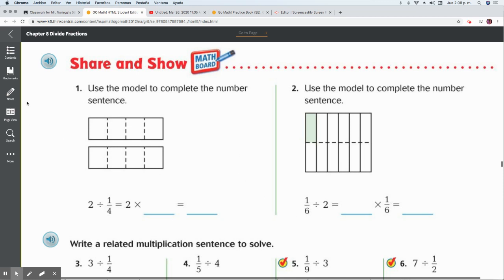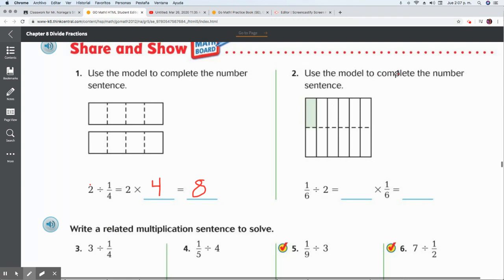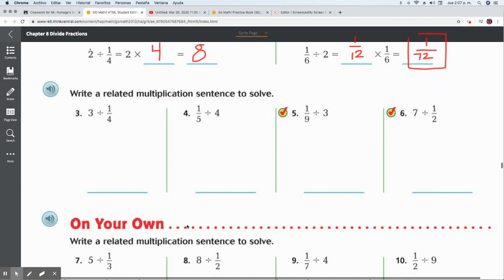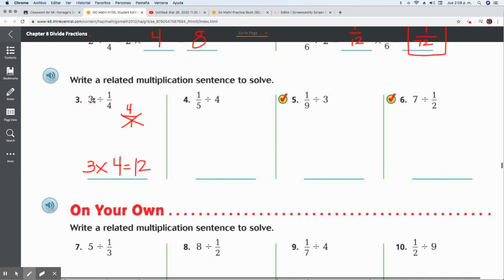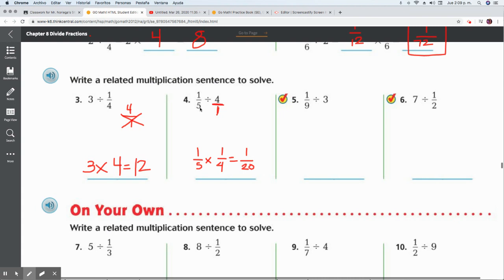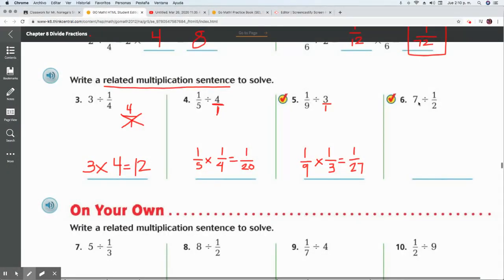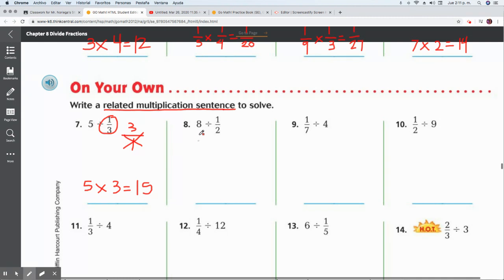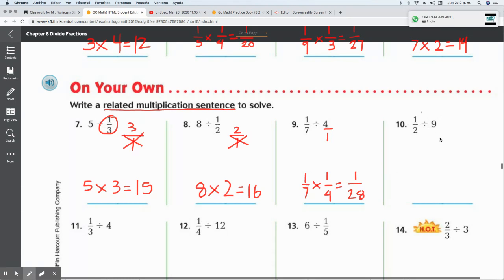Untitled: Mar 26, 2020 2:13 PM